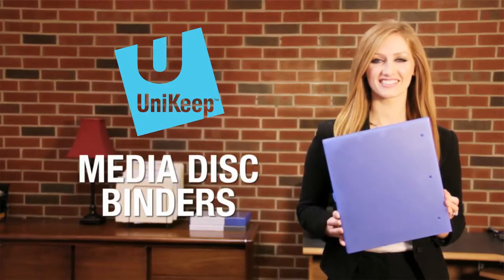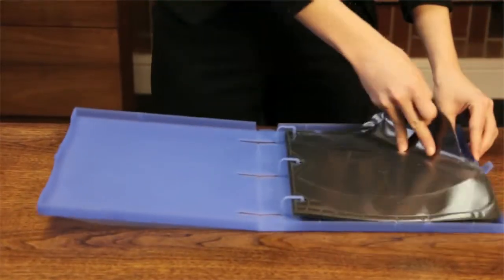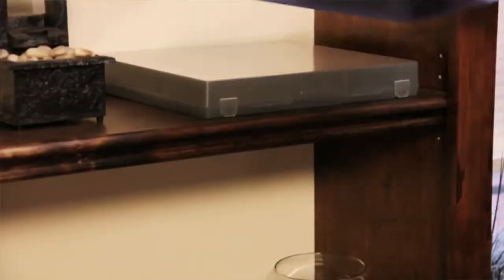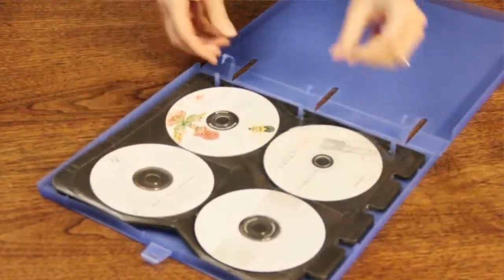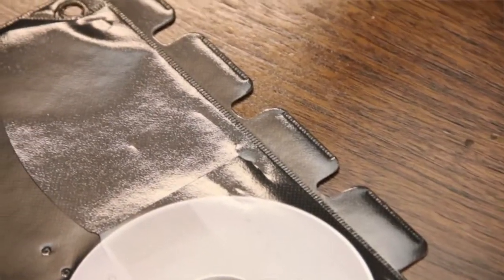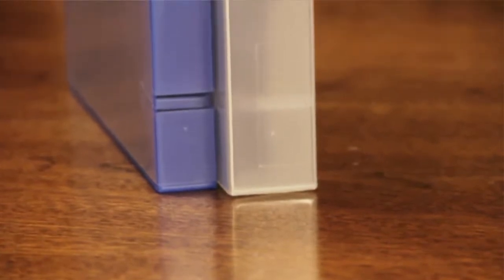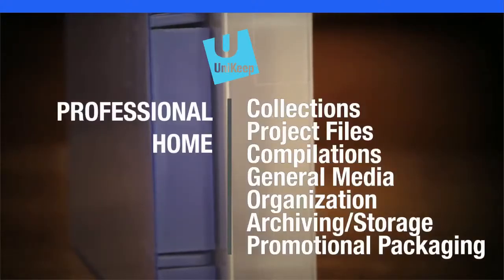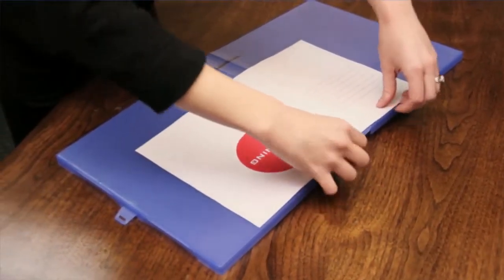UniKeep - CD/DVD Binders for Music, Movies or Video Games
CD/DVD Binder Kit

DVD and Graphics Binder Kit

Video Game and Graphics Binder Kit

CD/DVD binders, made of durable polypropylene, are designed for organized and safe storage of all disc formats. These binders combine functional and efficient design with premium pages that are safer for your discs.